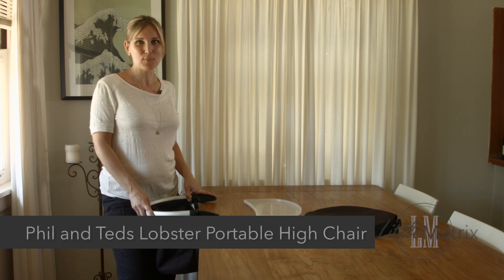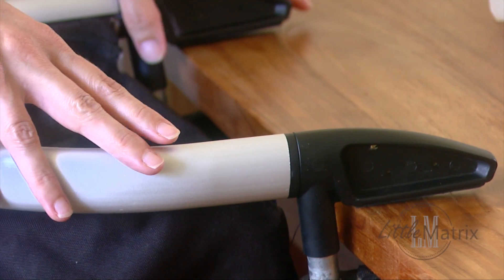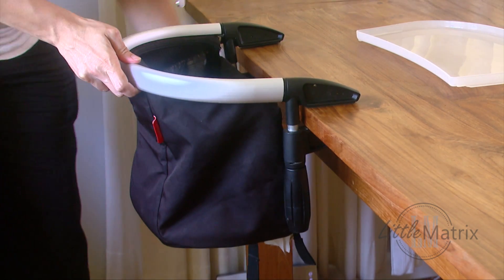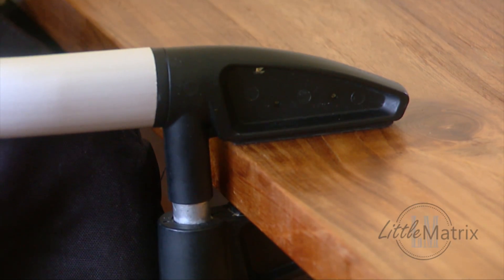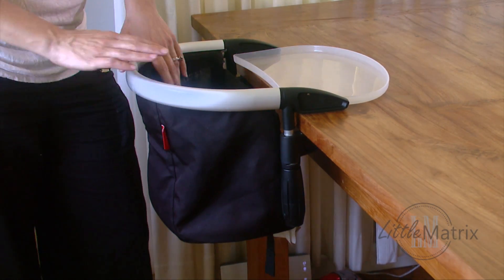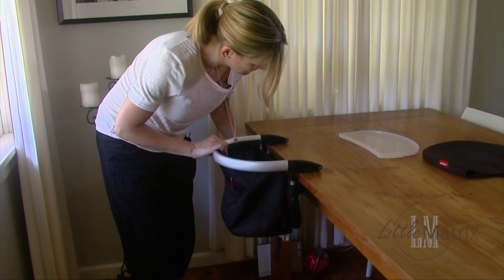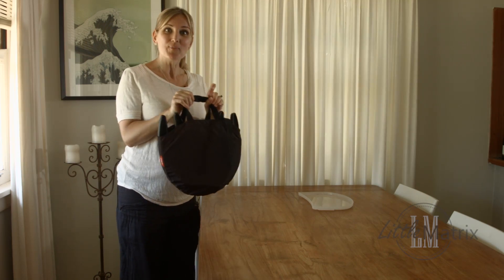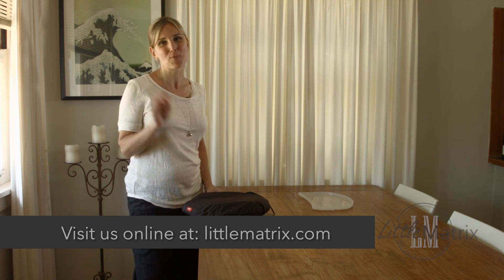Phil & Teds Lobster Chair Review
A review and demonstration of the Phil & Teds lobster portable chair A super lightweight portable chair you can take anywhere. A definite must-have! View Product

For more reviews, recipes and lots of useful tips for parents visit us